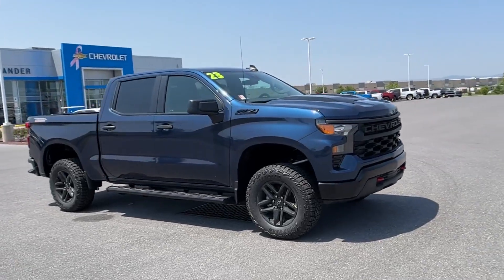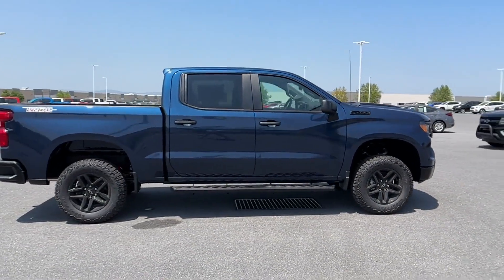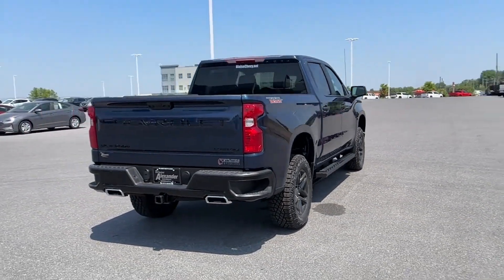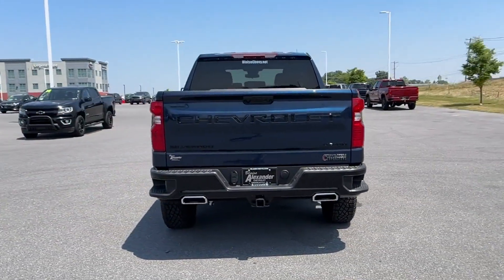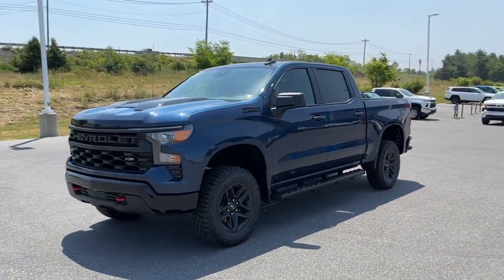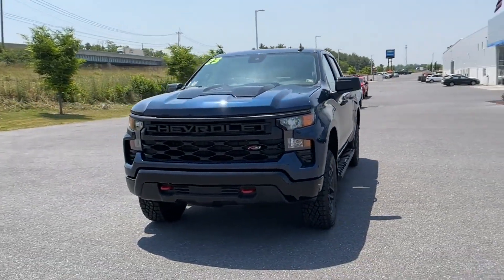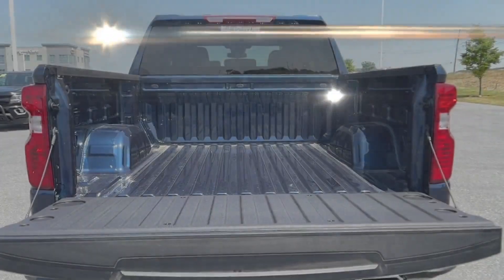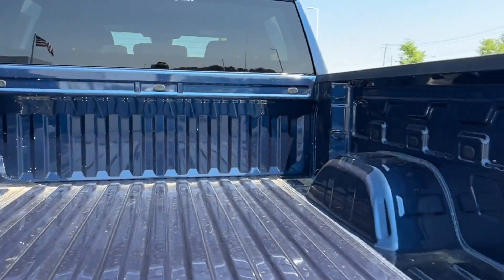NEW 2023 Chevrolet Silverado 1500 Custom Trail Boss Waynesboro, Chambersburg, Hanover, Carlisle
2023 Chevrolet Silverado 1500 Custom Trail Boss 3GCUDCED6PG256622 Video

With our large New Chevrolet Inventory, we have the perfect new car, truck, or SUV to fit your needs!

In the market for a brand-new Chevrolet? Take a look at our New Vehicle Specials to find a great model to take home at a special price

With our large Pre-Owned Inventory, we have the vehicle you’re looking for!

To schedule a test drive in this 2023 Chevrolet Silverado 1500 Custom Trail Boss, call us at or stop by our showroom located at 1490 Ebberts Spg Ct, Greencastle, PA 17225

This 2023 Chevrolet Silverado 1500 Custom Trail Boss is full of phenomenal features such as: